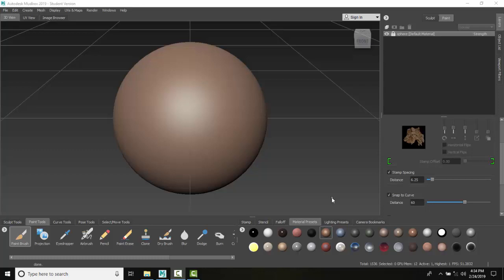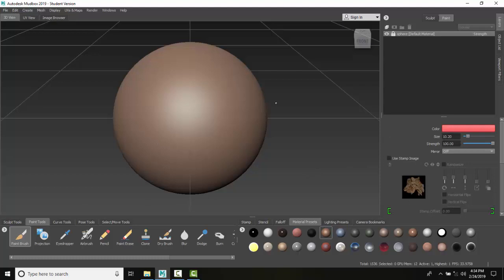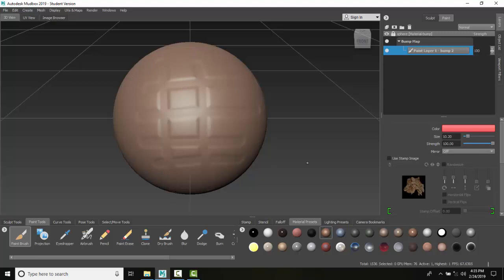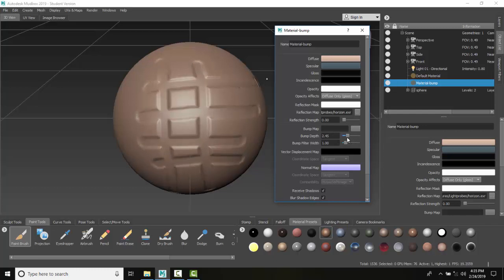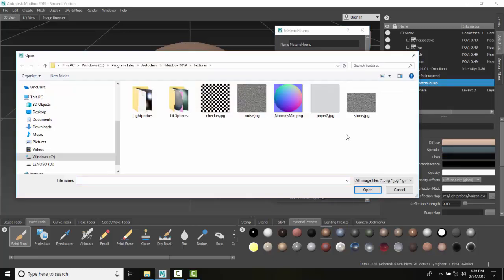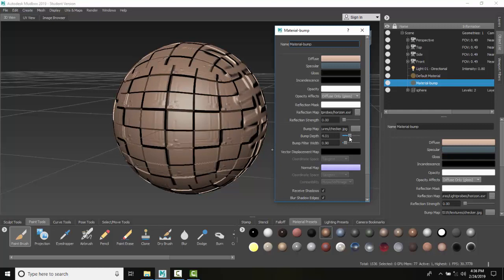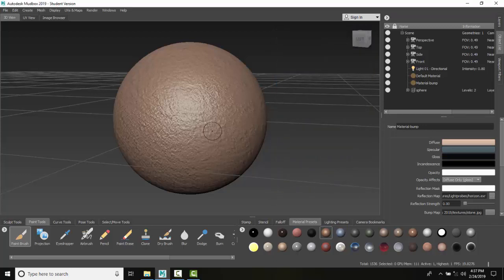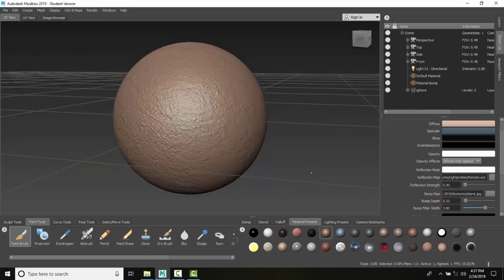Mudbox 13 10 Material Properties Bump Map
Materials